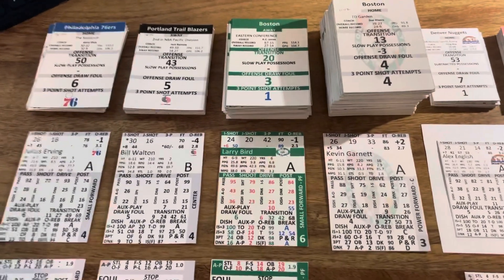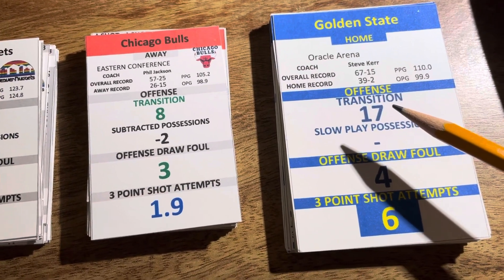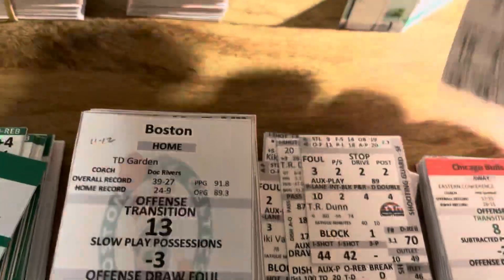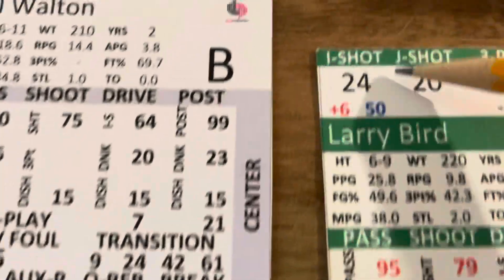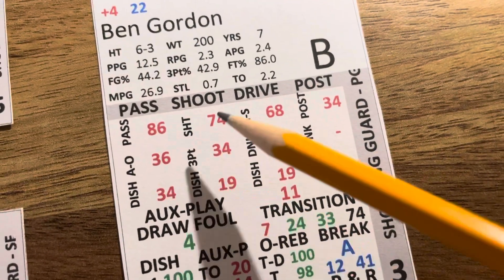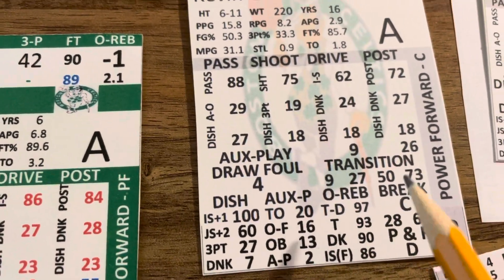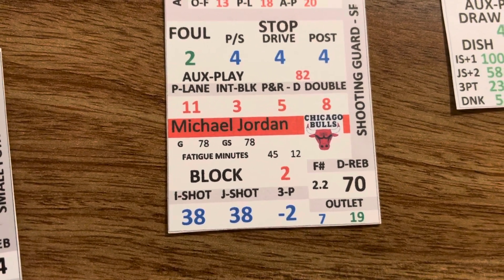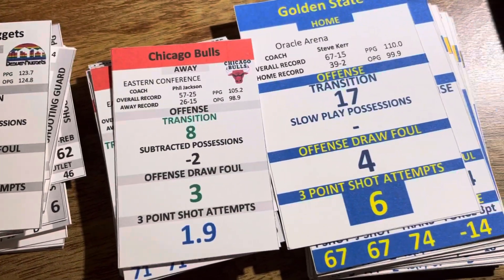Courtside Basketball Player Card Introduction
A brief overview of the player cards for Courtside Basketball from FTP Sportsgames